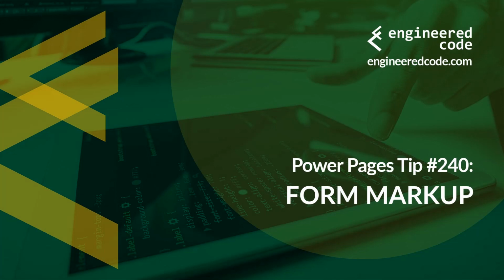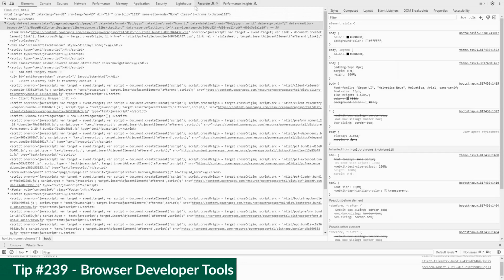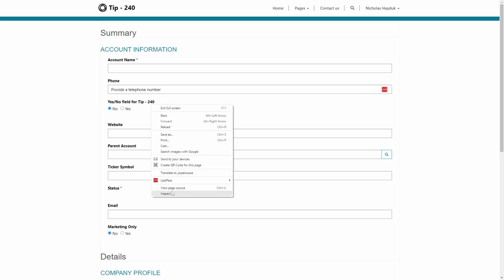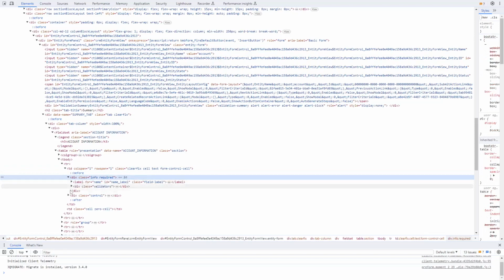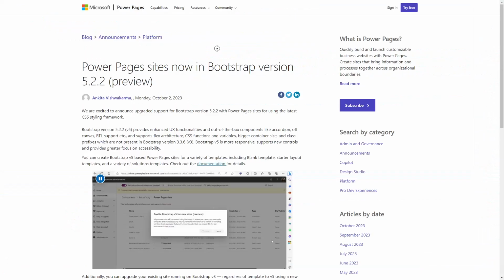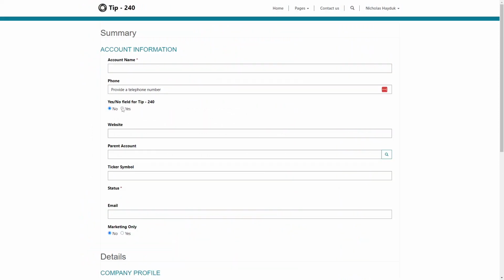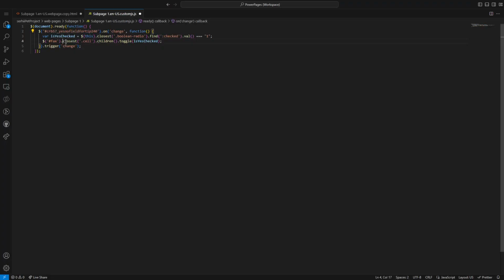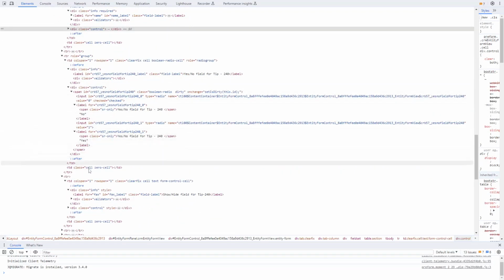Power Pages Tip #240 - Form Markup - Engineered Code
In this tip, I look at the markup you'll see when working with forms on Power Pages.